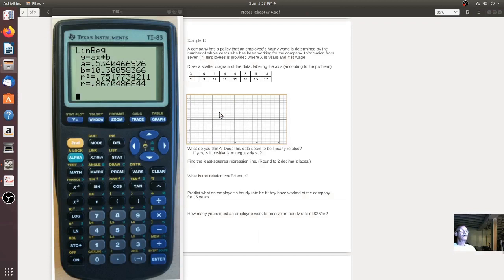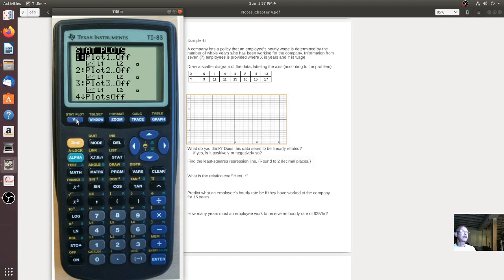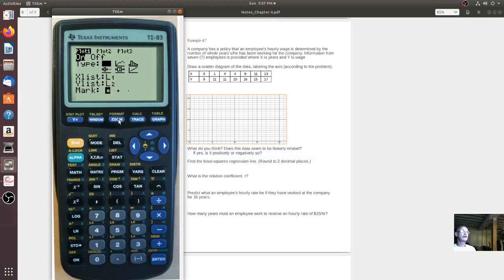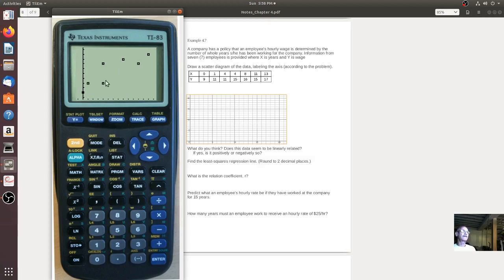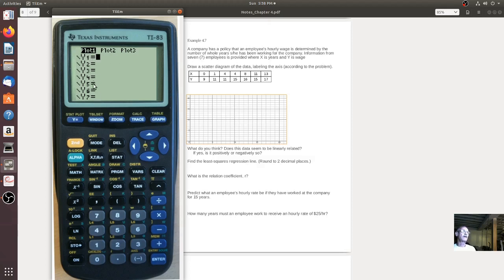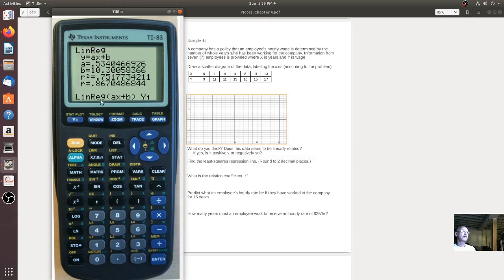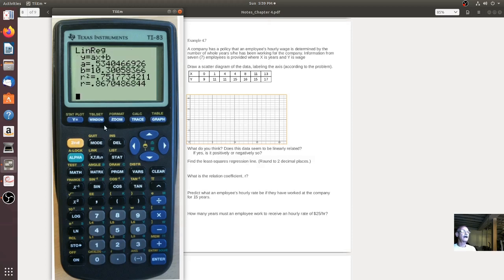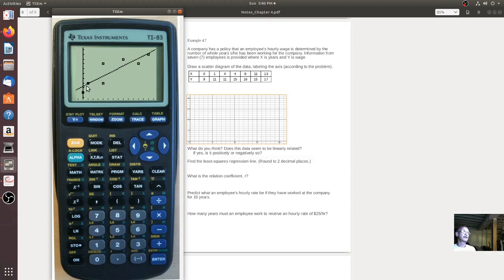RegLineGraph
Regression Line Graph on A TI83